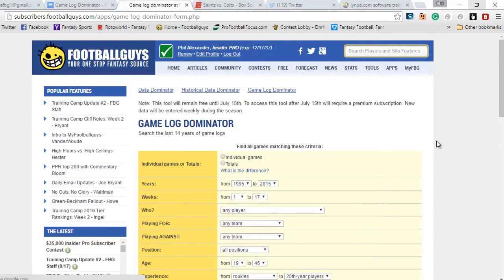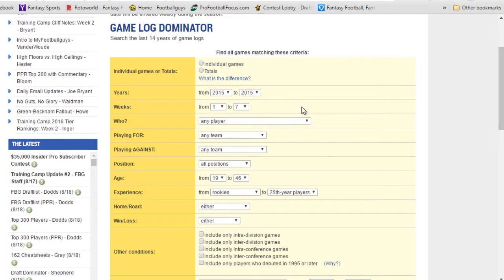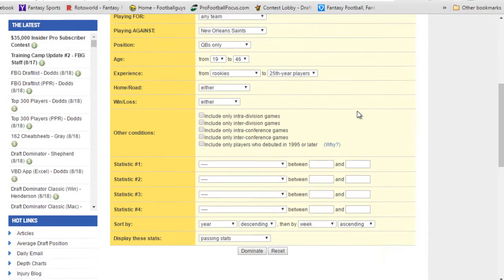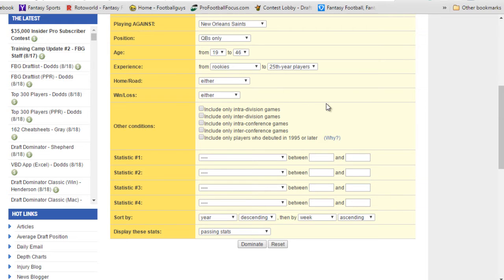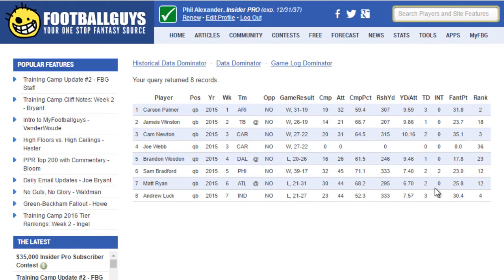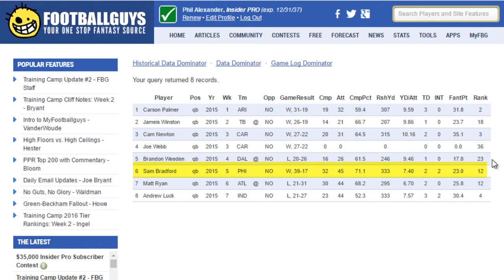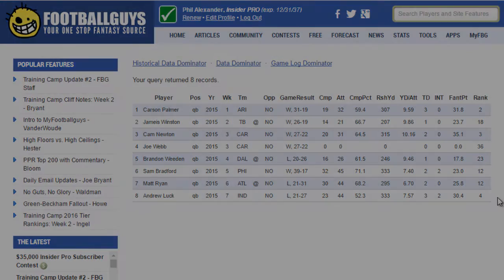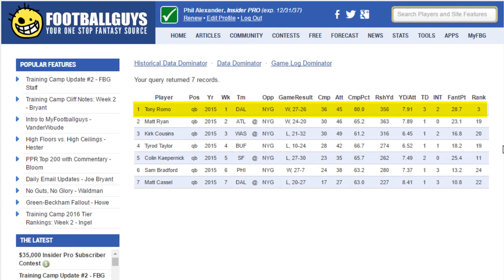Footballguys Game Log Dominator Pt. I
Using the Footballguys Game Log Dominator for DFS.